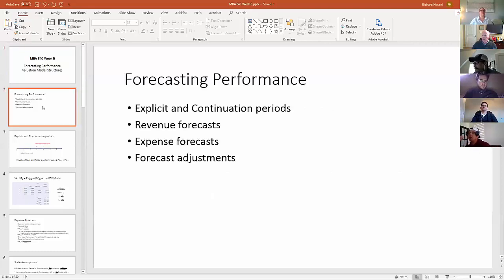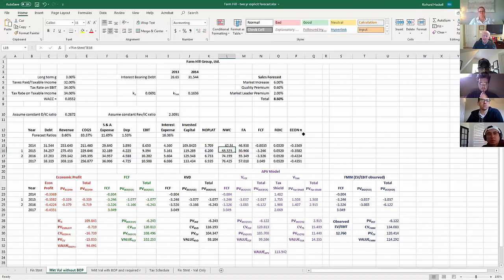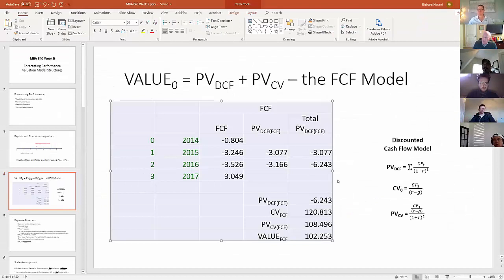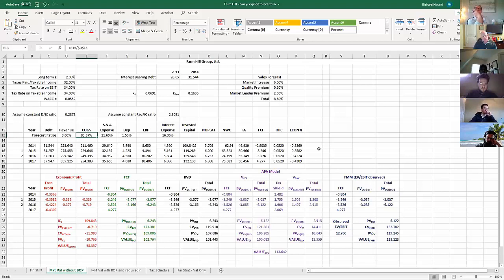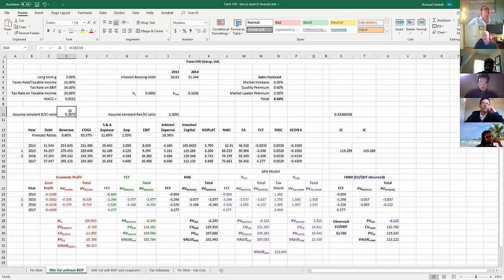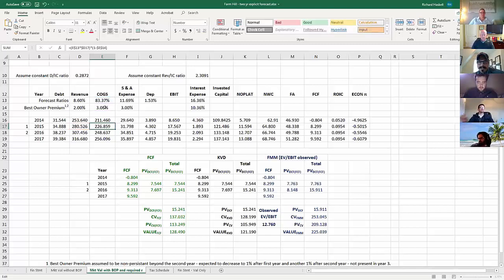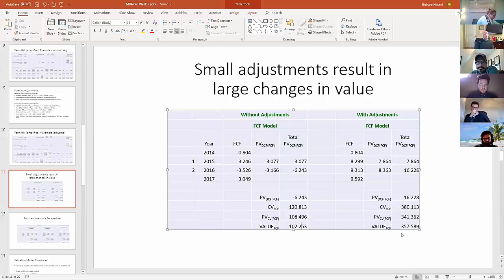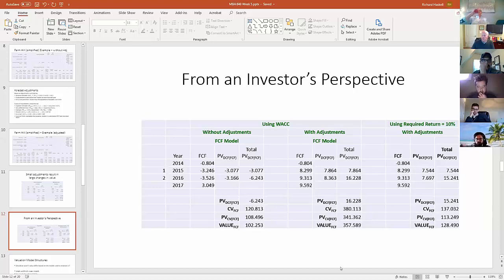MBA 640 4-13-2020 (2) Forecasting Cash Flows - Revisited